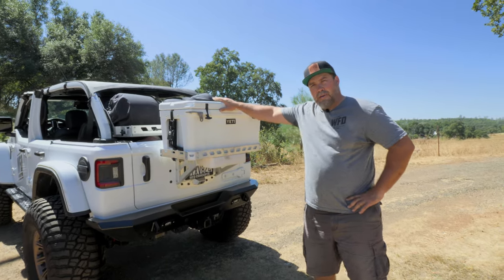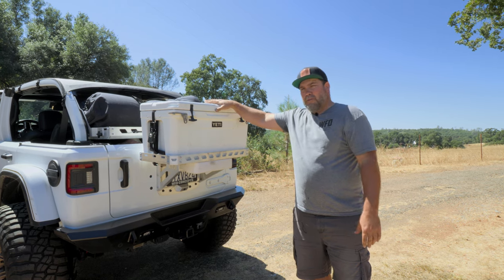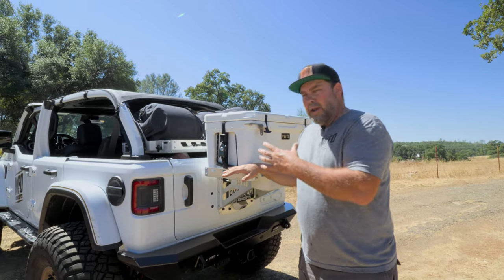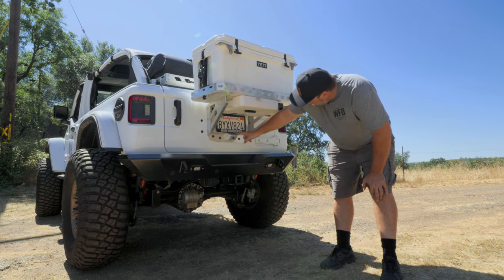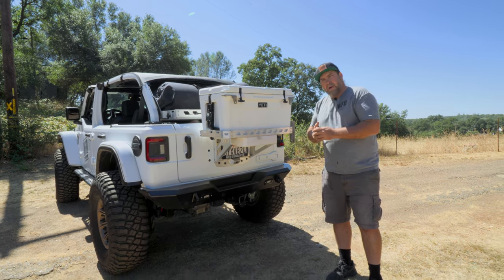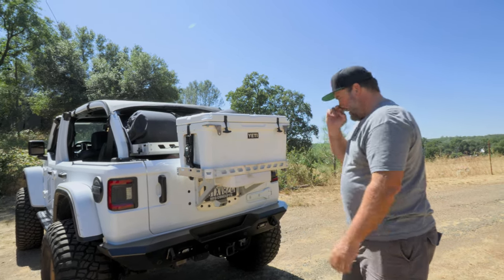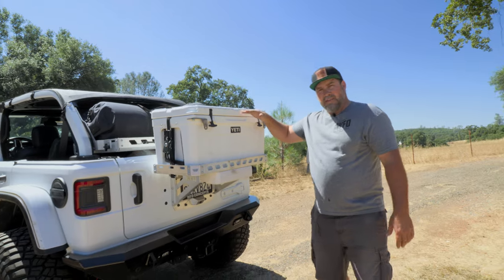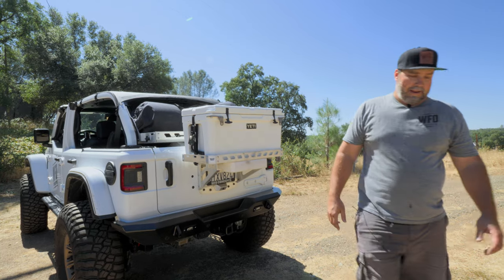WFO Concepts Jeep JL Tailgate Ice Chest Rack!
Do you need more storage space in your Jeep JL? The WFO Concepts Jeep JL Tailgate Ice Chest Rack may be just what you need. This innovative rack is specifically engineered to replace your spare tire mount, providing you with ample space to store your belongings. Designed and fabricated from 1/8" 5052 Aluminum plate, this rack is built to withstand the toughest of conditions, ensuring that your items remain secure and protected at all times. With its sleek and stylish design, the WFO Concepts Jeep JL Tailgate Ice Chest Rack is the perfect addition for any Jeep JL owner looking to maximize their storage space. And to make life easier when you grab your favorite bottled soft drink out of the ice chest, two corners of the rack were designed to do double duty and also function as bottle openers! Upgrade your vehicle today and experience the convenience and functionality of this exceptional product.

Inside dimensions of the rack are 15-3/4" deep by 30-1/2" Wide. The Yeti 65 quart ice chest fits the best.